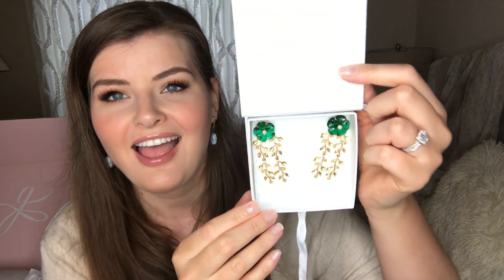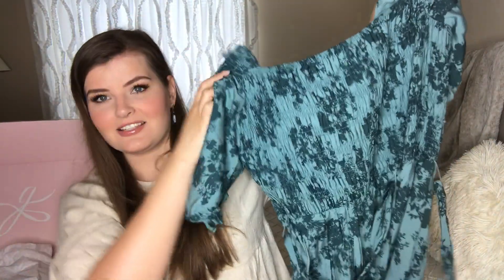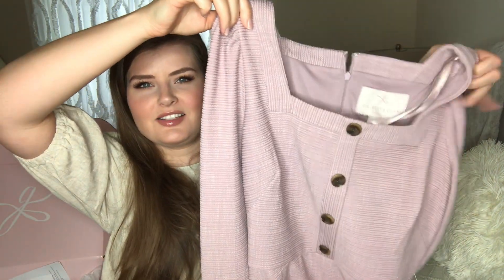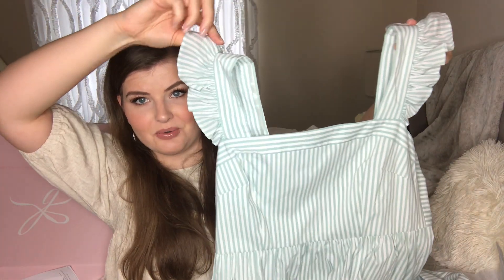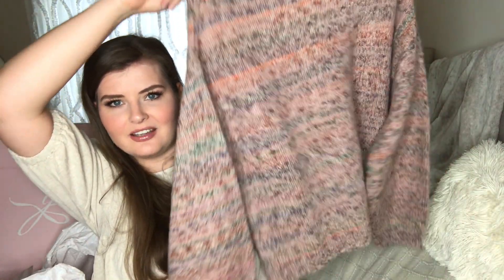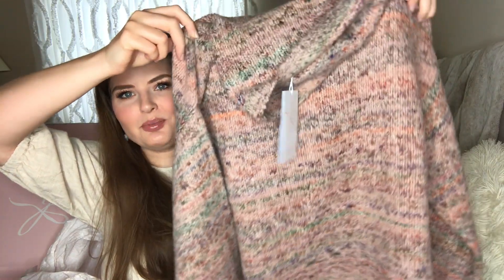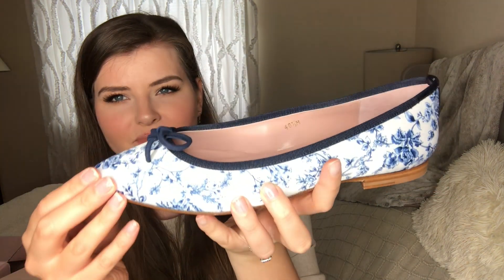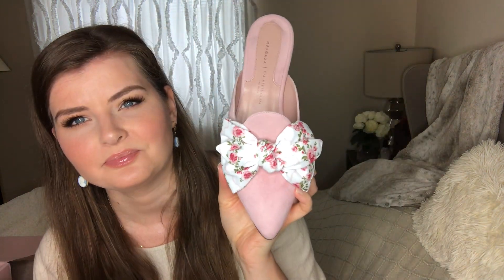GAL MEETS GLAM Memorial Day Sale HAUL!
Items I purchased:
Emerald Vine earrings
Shiloh dress
Greta dress
Jasmine dress
Lexie sweater